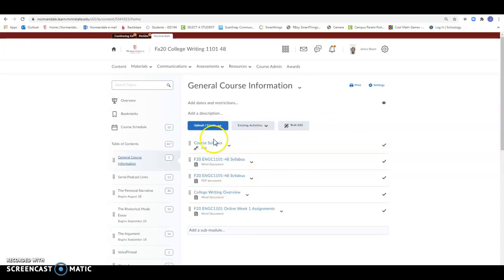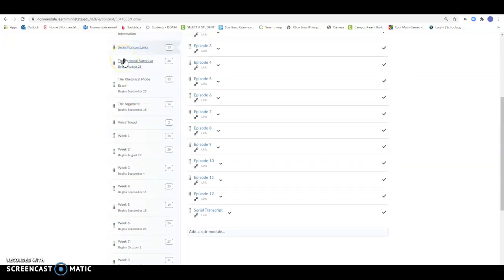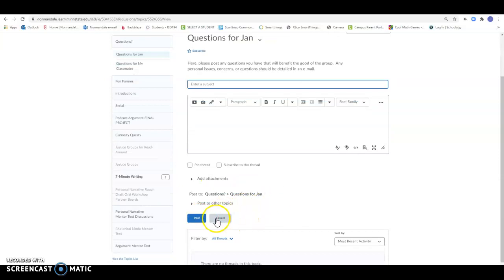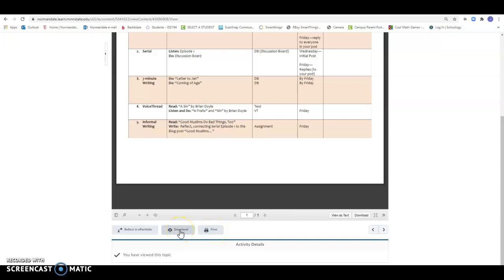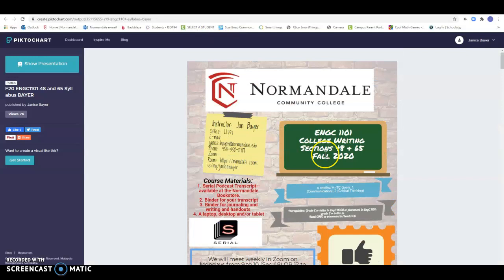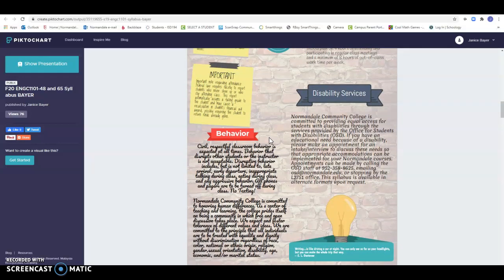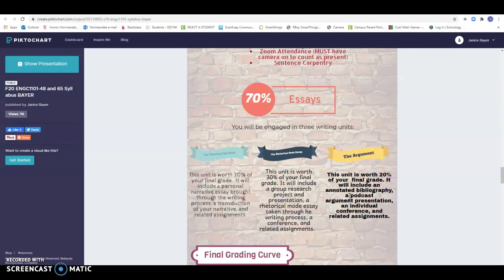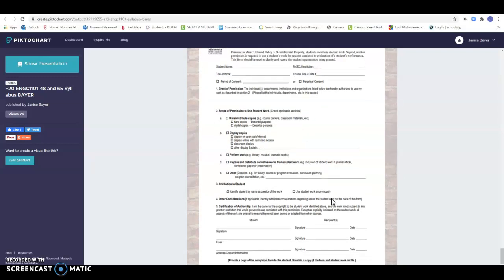Day 1 ZOOM Substitute Video 1